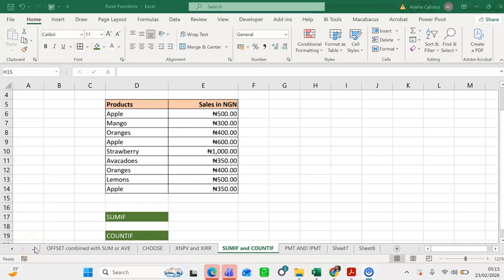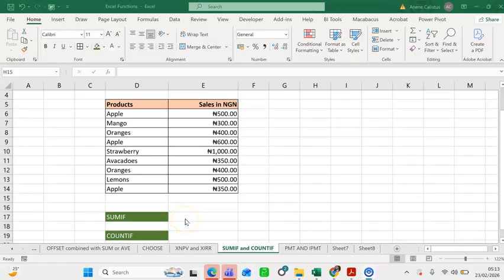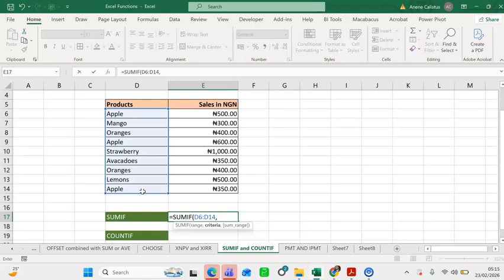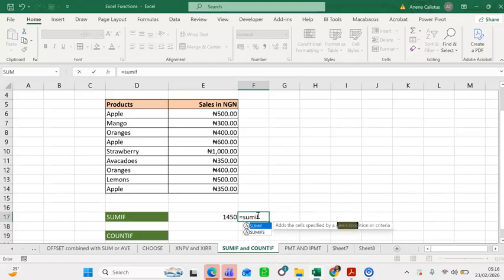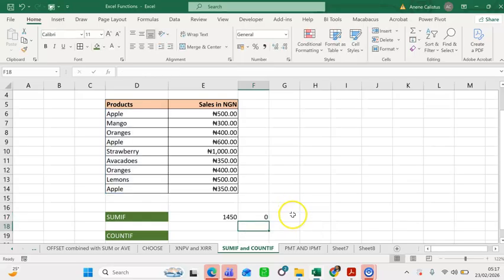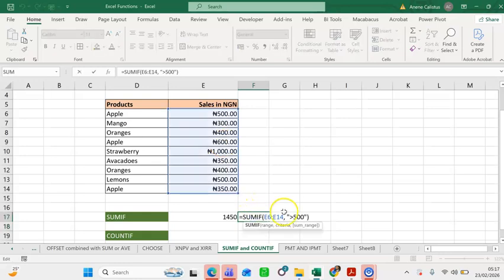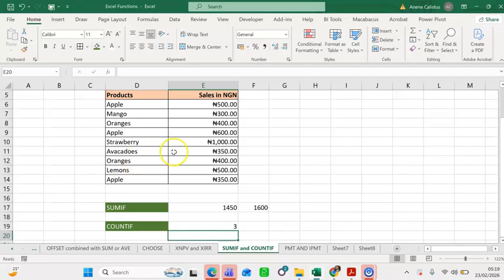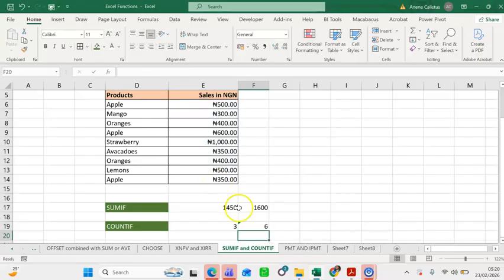The SUMIF and COUNTIF Functions in Excel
📊 **Master SUMIF & COUNTIF in Excel – Easy & Practical Guide!**

Want to quickly analyze your data in Excel? In this video, you’ll learn how to use the powerful **SUMIF** and **COUNTIF** functions to summarize and count data based on specific criteria — step by step!

Whether you're a student, business professional, accountant, or data enthusiast, these functions will help you save time and work smarter in **Microsoft Excel**.

✅ What SUMIF and COUNTIF functions are
✅ Syntax and arguments explained clearly
✅ How to use criteria (numbers, text, dates, logical operators)

🧮 **Functions Covered:**

Use SUMIF to add numbers that meet specific conditions.

📌 `=COUNTIF(range, criteria)`
Use COUNTIF to count cells that match certain criteria.

💡 By the end of this video, you’ll be able to:

✔️ Calculate totals based on conditions
✔️ Count specific entries instantly
✔️ Analyze sales, attendance, inventory, and more
✔️ Improve your Excel productivity skills